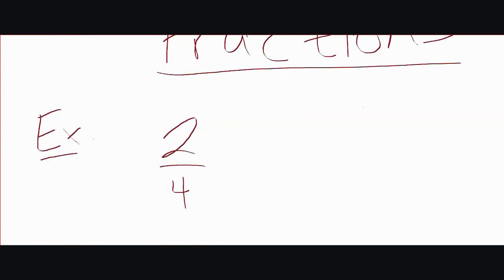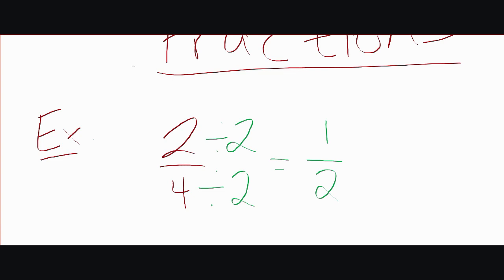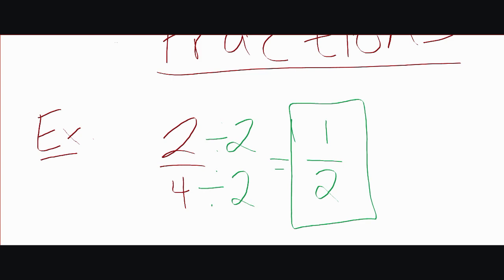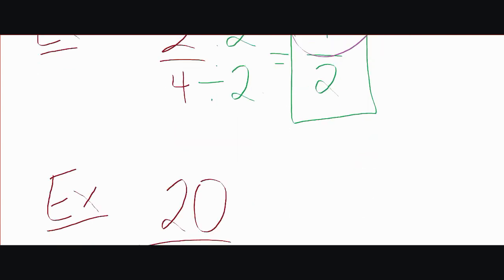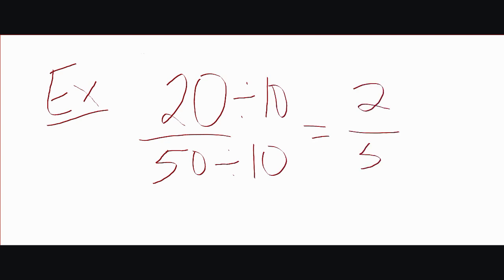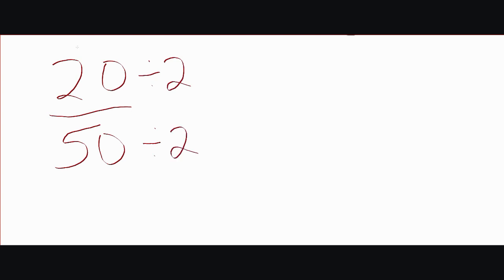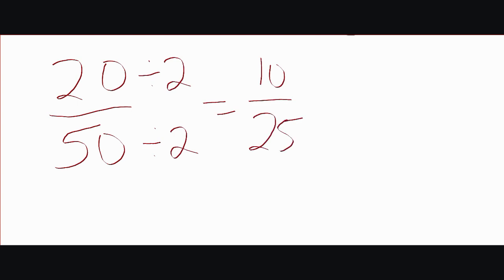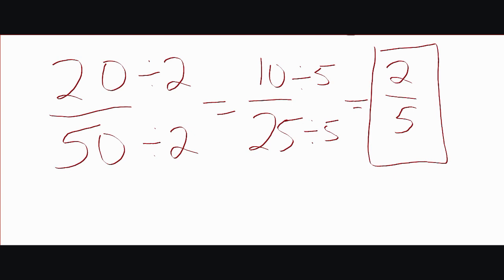Week 4 Reducing Fractions